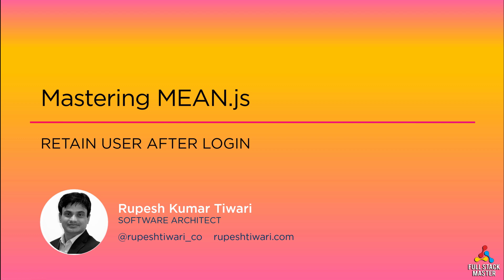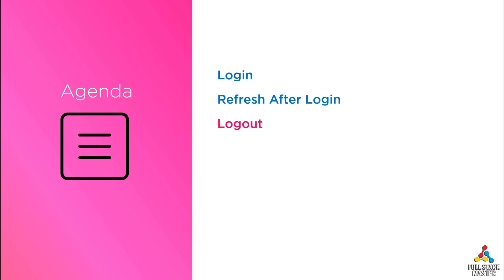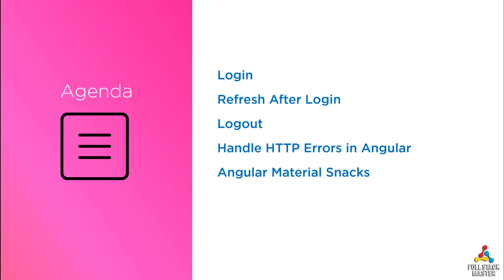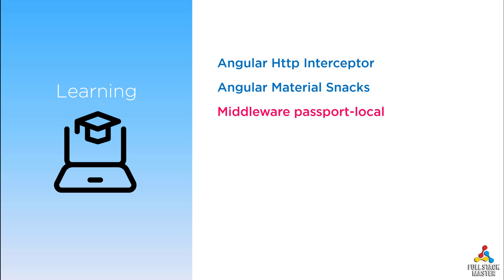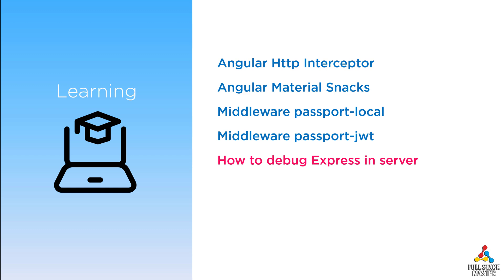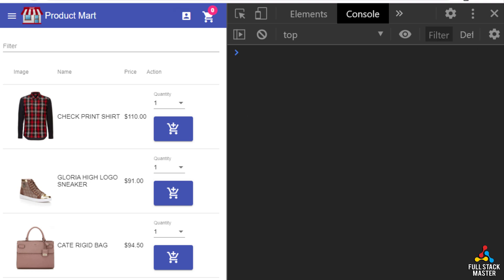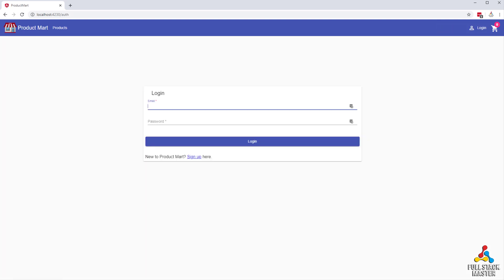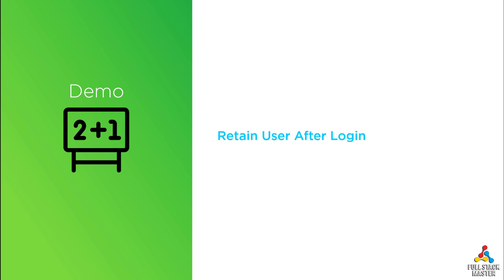Persistent Login Session using Angular and Passport in Express ( PREVIEW only )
Chapter-59: Persistent Login Session using Angular and Passport in Express.
Hello viewers and welcome back to Mastering MEAN.js course. In our previous video we did update and delete cart items. In today's video we will fix a bug that we have so far in our project. In today's video we will retain the user once he or she is logged in or registered to product mart. Therefore, once a user is logged in and he or she refreshes the page it should be logged in only. So in our today session we have below requirements to meet. Users should be able to login to our application only If they have already registered and entered correct credentials. Once a user is logged in and refreshes the page then the user should remain logged in and the system should identify them. Next we will also make sure once a user is logged out then it should be navigated to the login page. We also have a requirement to handle any http errors happening in Angular and show the error to the user. Finally we want to show http errors in some toaster format and he requirement is to use angular material snacks module. With that being said, let's see after finishing this session what you are going to learn. First thing you will learn is How in angular you can create an HTTP interceptor to handle global angular http errors. Next you will learn how we can use angular material snacks modules to popup and show messages and auto close them.  Next on the server side you will learn how passport local is used in express js as middleware for first time user authentication. Next on the server side you will learn how passport jwt can be used in express as middleware for authentication of re-visitors etc.

In this video I will show you the architecture, explain the requirement and show you what we will code. If you want to get the complete coding video, source code, step by step textual guide with source code that you can copy paste to your app and the slides then please subscribe to ELITE or PRO plan in full stack master.
Currently I have 2 paid courses and many free courses.
Below are Paid Courses:
1- Mastering MEAN.js
2- Event Driven JavaScript Application & Cloud Deployment There are many free courses also check them out:
I am making many new courses that will help you in your software engineering career.
Future Course List:
1- Mono Repo: The complete course
2- RxJS Operators: The Beyond Basic Course
3- NgRX: The complete course with Tests
4- Build iOS & android App: Using React Native

So don't wait and join me at full stack master and I am super excited to teach you at full stack master see you soon!

Hi! My name is Rupesh Tiwari.
I am a software architect and pluralsight author. My life's mission is to help students, beginners and professionals to increase their programming & system design skills. By just not making them a coding expert rather than teaching them the real Software Engineering Principles. Hence they get their dream job, make more money and ultimately they live a better life. I'm a full stack developer/architect with 1+ decades of experience. I do software analysis, modeling and coding in my day to day activity with big IT industries. I teach people how to design software and code and make them full stack developers. I've created 1 course in pluralsight on Unit Testing RxJS using Marble Diagrams. Also authored many courses on YouTube Now I am focusing more on creating premium quality JavaScript courses on Full Stack Master. My goal is to give all of the courses required to a developer/beginner to become a complete software engineer. I create courses on software architecture style, programming on MEAN stack and much more on modeling and software architecture styles.

Much Love,
- Rupesh Tiwari🙏